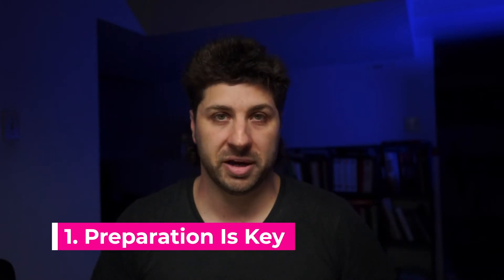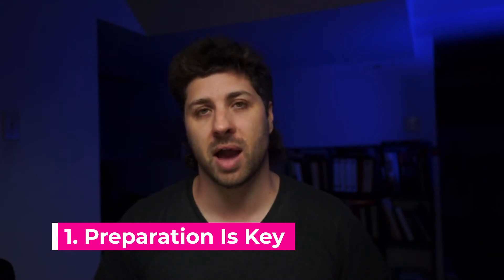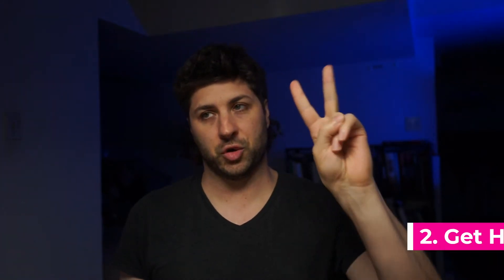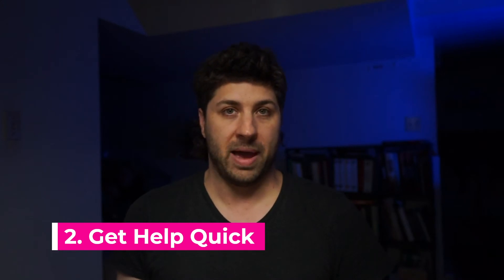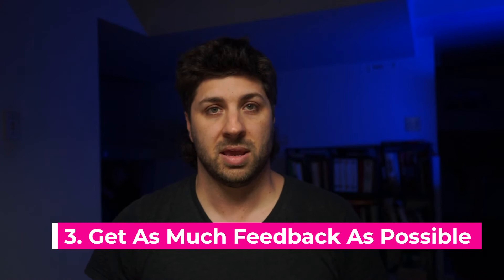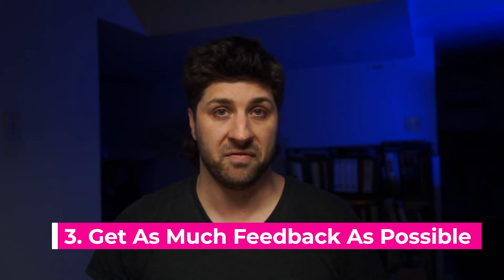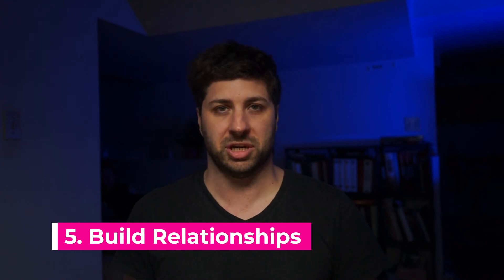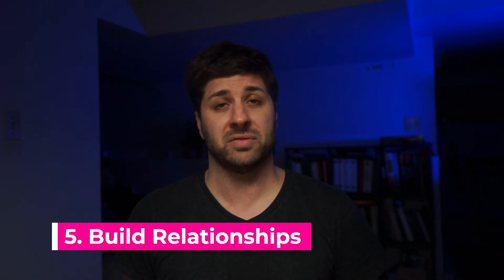Coding Bootcamps - How to get the most out of them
I've completed 3 different boot camps and been a teacher at one for 6 years. It's a sizable financial and time commitment. Doing it right can set you up for a much faster path to growth and success in the tech industry. Here is what I have learned from watching the careers of hundreds of students.

Intro: (0:00)
Tip #1 preparation is key: (0:31)
Tip #2 How to get the help you need: (2:07)
Tip #3 The right way to ask for the feedback you really need (3:36)
Tip #4 How to correctly self-assess your progress (4:47)
Tip #5  Using the relationship made at the bootcamp to help improve your job opportunities(6:16)
Outro: (8:21)